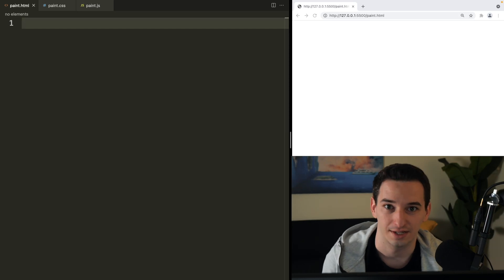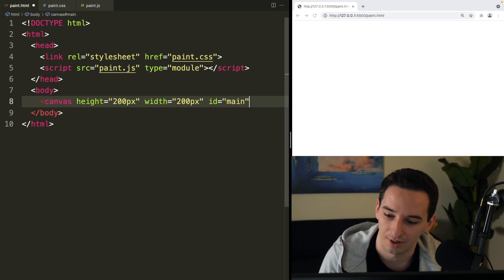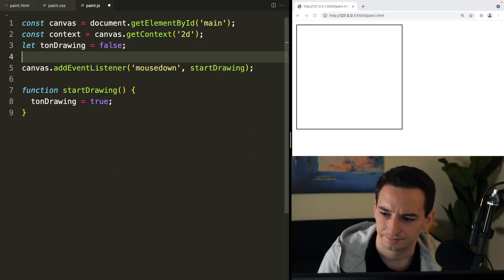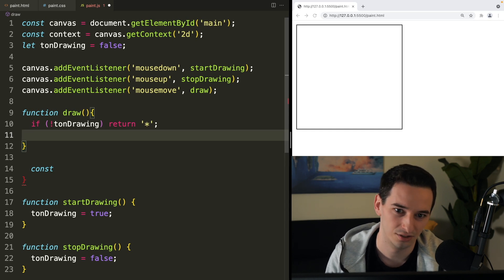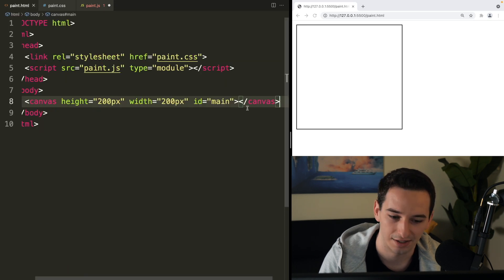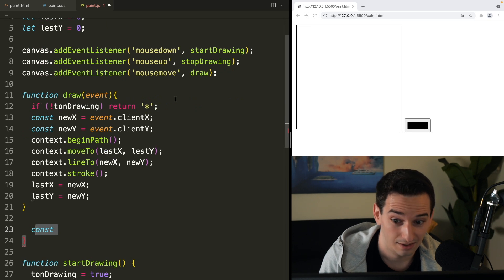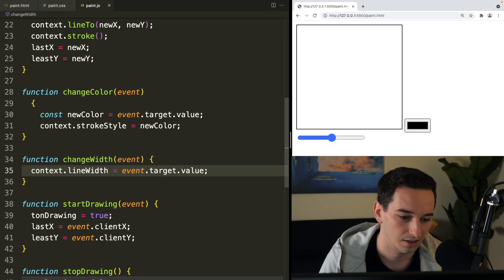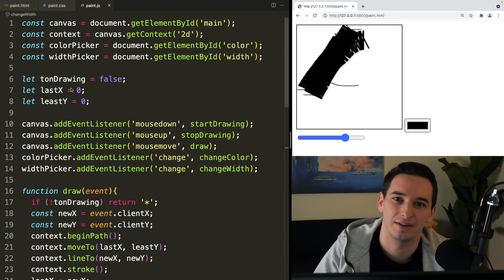Coding Microsoft Paint In JS But I Can't Backspace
Can I code a paint/drawing website with HTML, CSS, and JavaScript? And can I successfully write that code without using the backspace or delete keys?